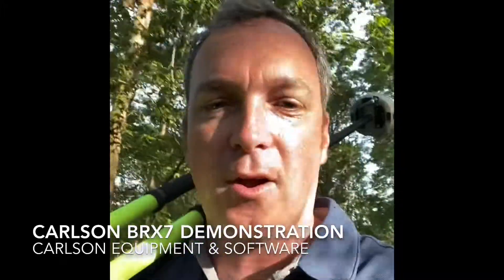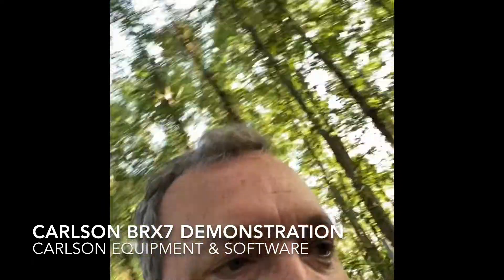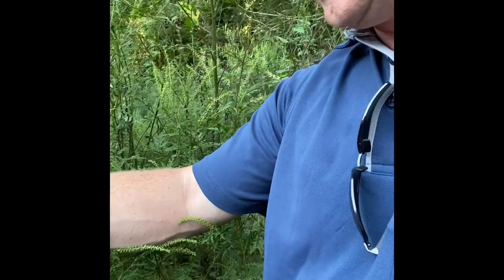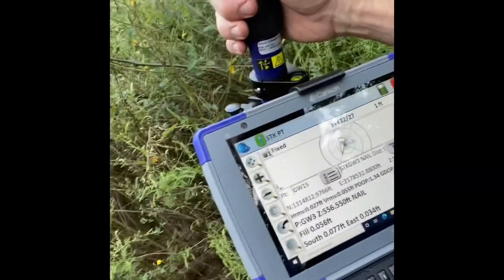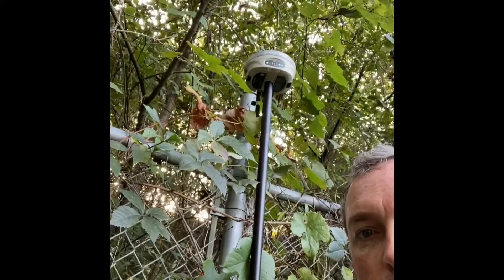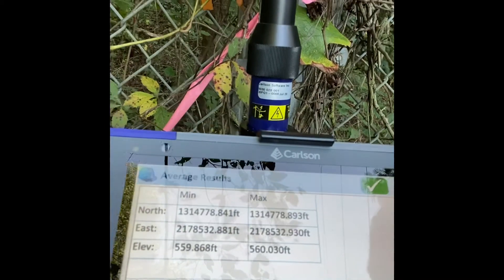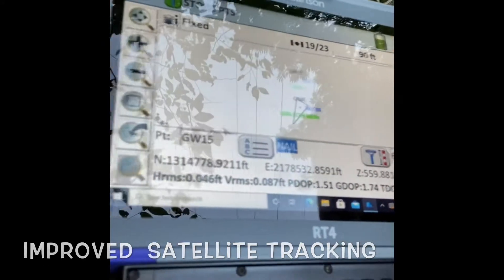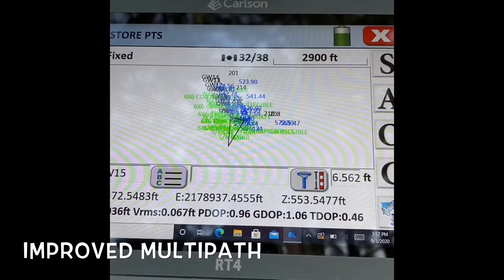Carlson Brx7 Demonstration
Checking into known coordinates with the Carlson Brx7 under cover. Carlson has improved Satellite tracking and multipath on the Brx7. Great performance in pines also.